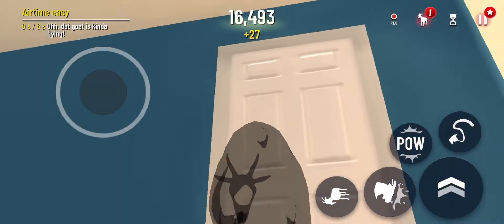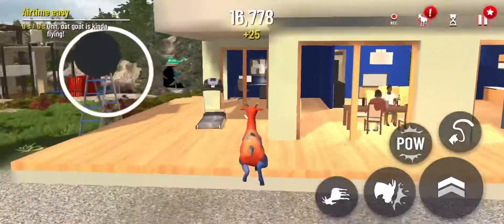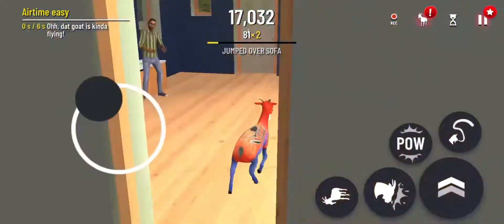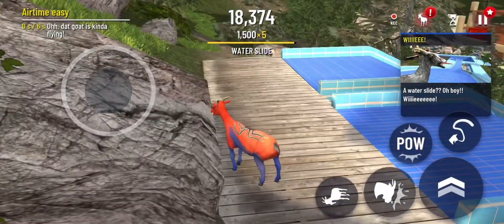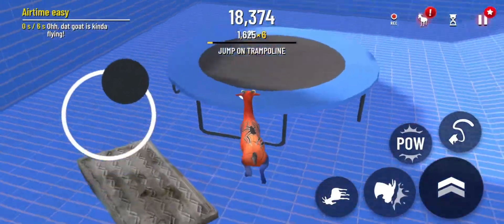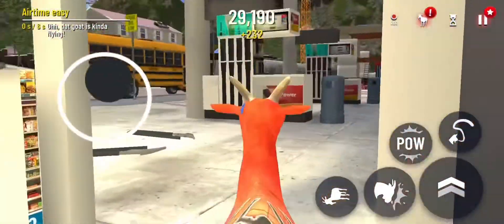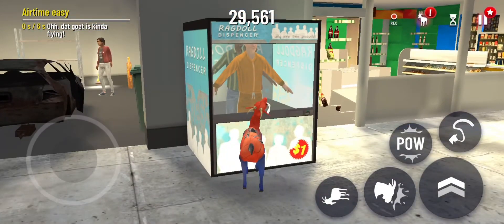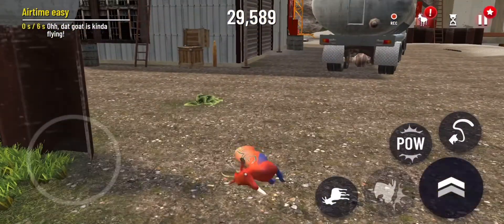Spider-Man In Goat Simulator?!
In this video I check out spider man as a goat in Goat Simulator: Pocket Edition and I look at the inside of the houses in Pocket Edition.
Spider Goat! goatville! Spidy Goat!